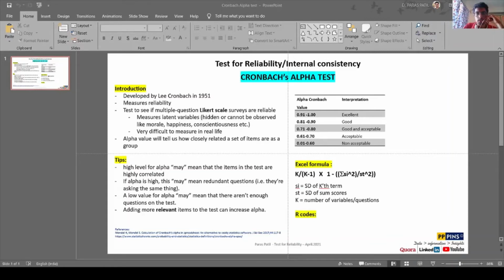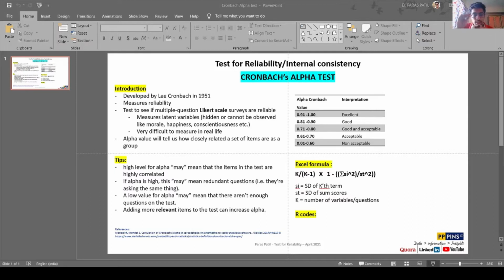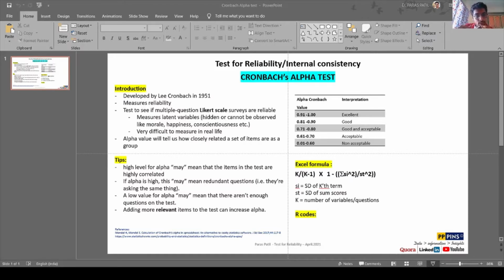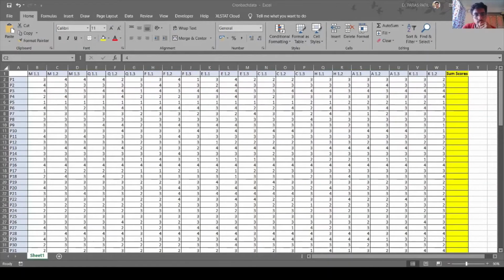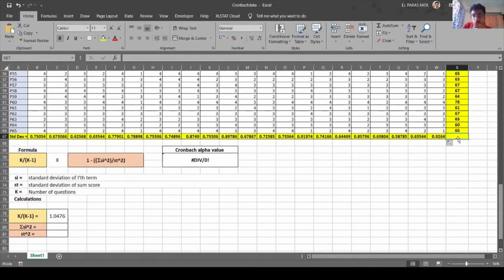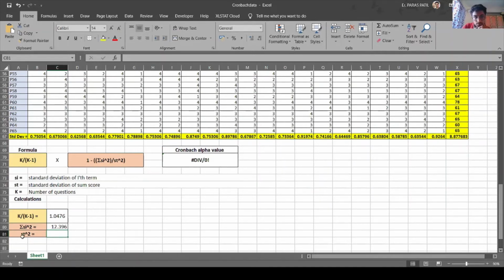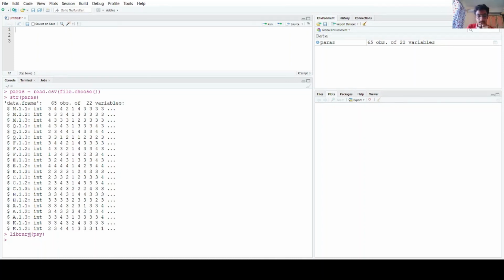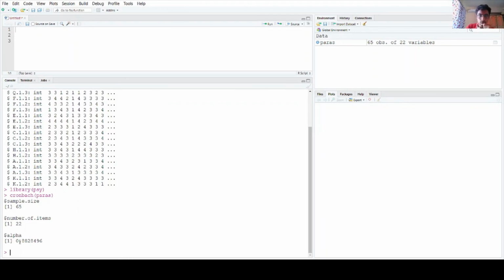Calculating Cronbach alpha value using Excel and R softwares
Cronbach’s alpha, α (or coefficient alpha), measures reliability, or internal consistency. Cronbach’s alpha tests to see if multiple-question Likert scale surveys are reliable.
Cronbach alpha value is used to  provide evidence that the scale in the questionnaire is unidimensional and additional analysis can be performed